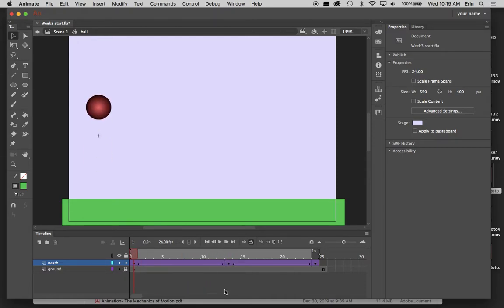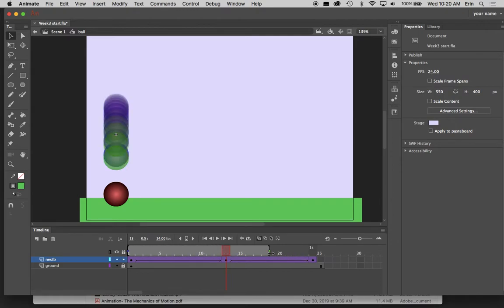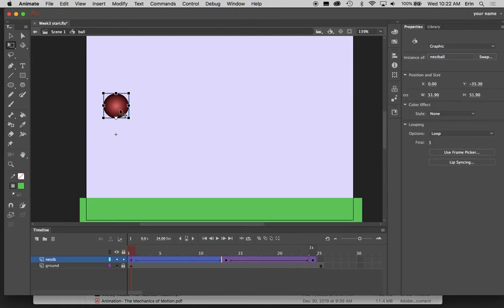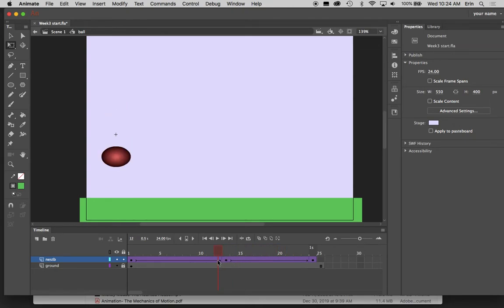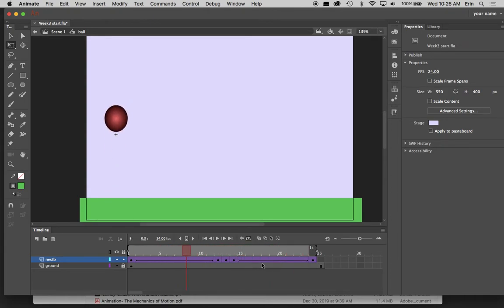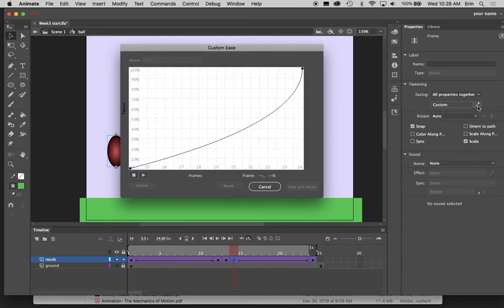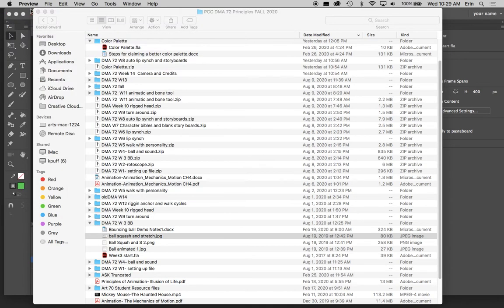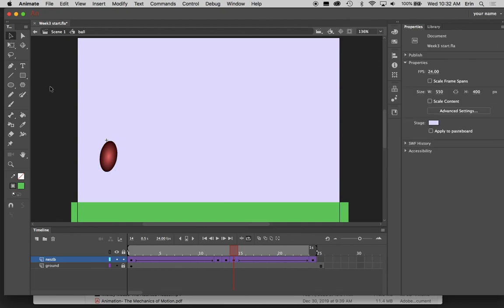DMA 72 W3 BB4 Squash and Stretch and Skew